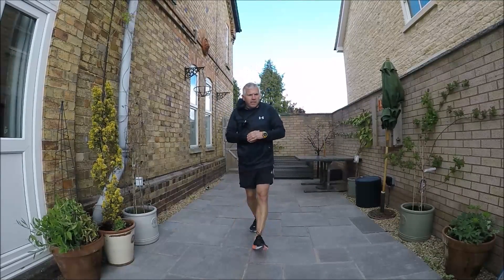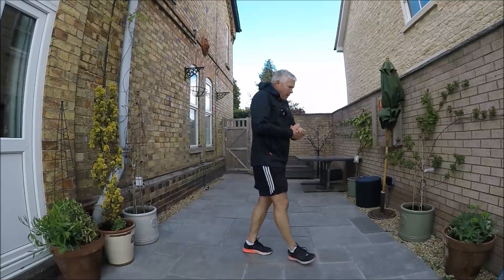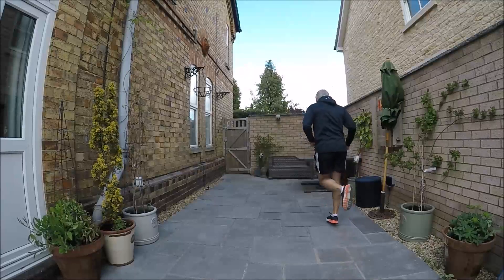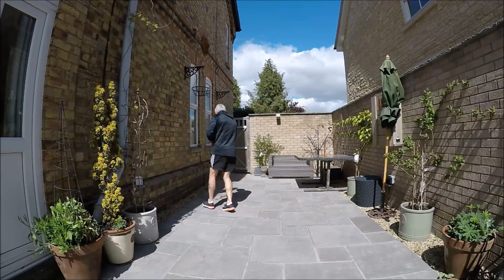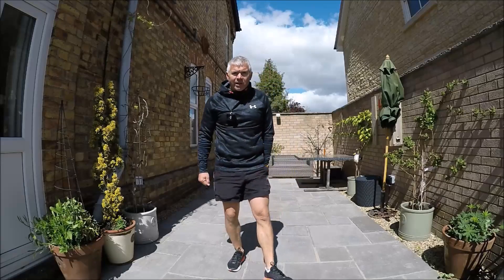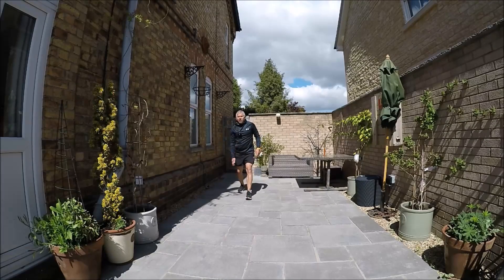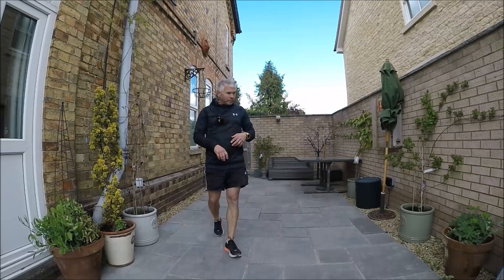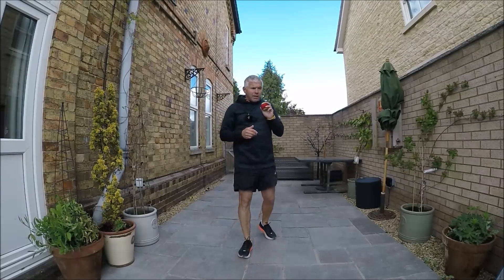KS2-3 PE Week 2 of Striking & Fielding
In this second lesson in our series on cricket/rounders skills we will look at practices for dealing with a ball coming towards us along the ground and dealing with a ball we are chasing along the floor.